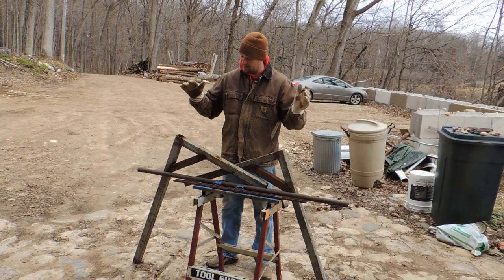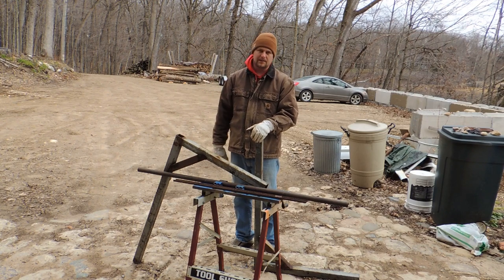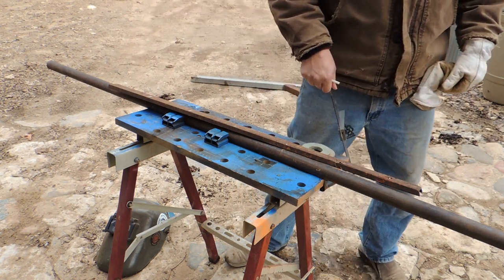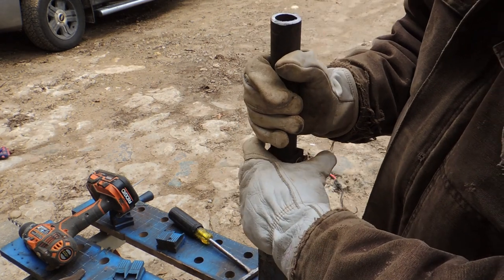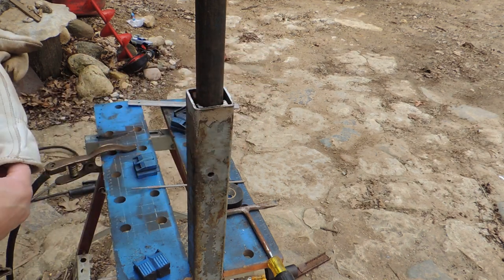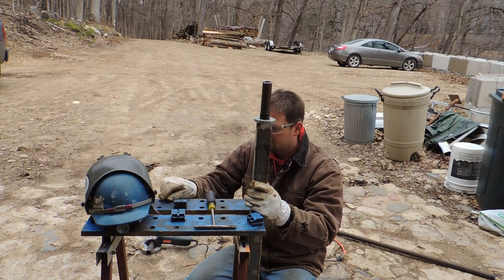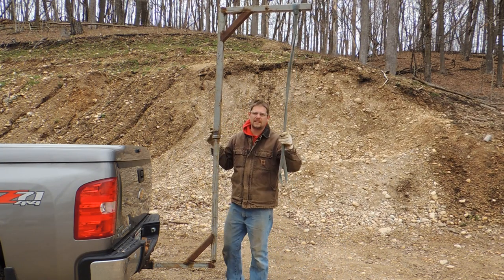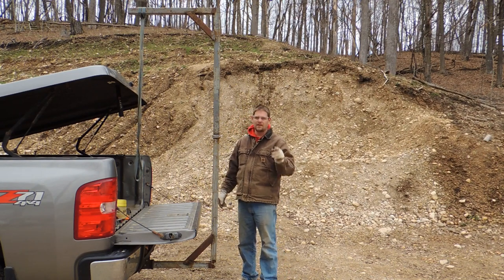Deer/heavy stuff receiver lift ✔️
Here I make my deer/heavy stuff lift useful again. I made this when out of town and had to cut it in half to get it home. this gave me the opertunity to make it swivel. This really turned out better than expected. All I need to do now is add a cable winch.